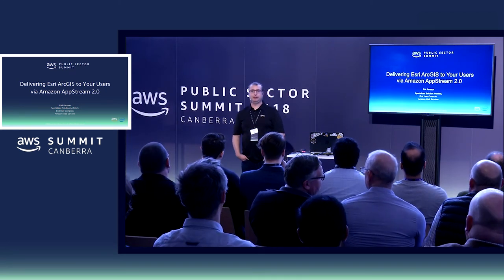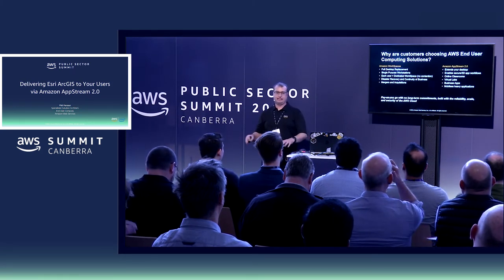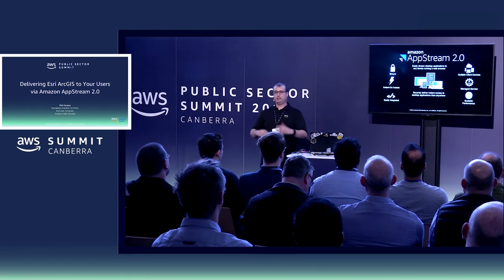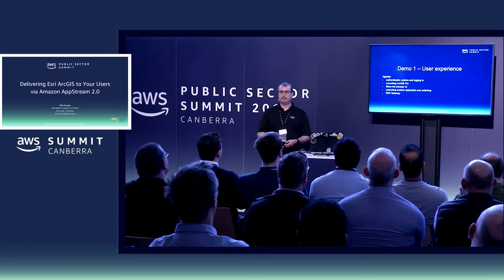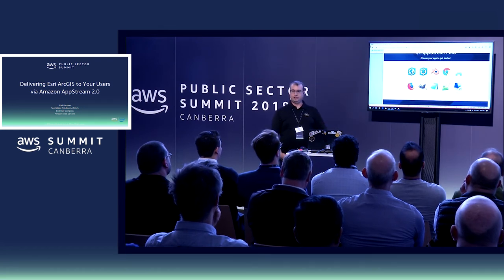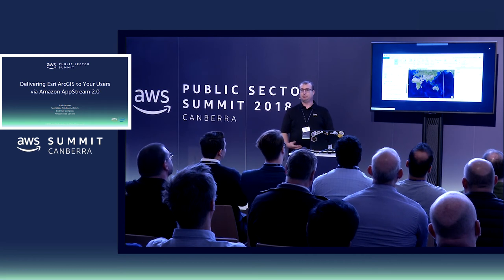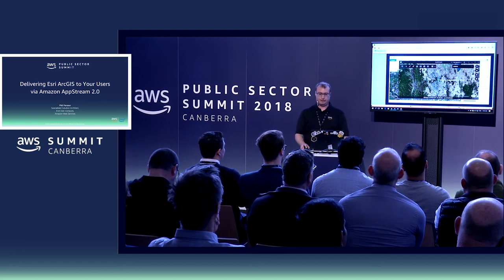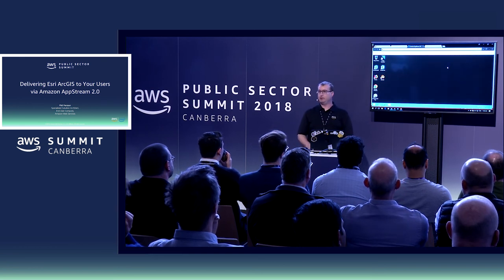Delivering Esri ArcGIS to Your Users via Amazon AppStream 2.0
Presented by: Phil Persson, Specialized Solution Architect, End User Compute, Amazon Web Services